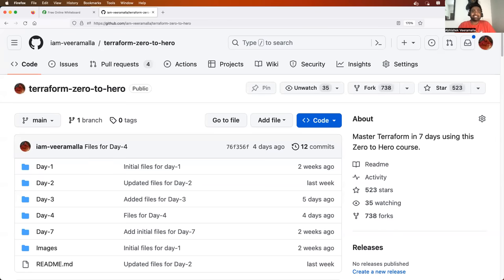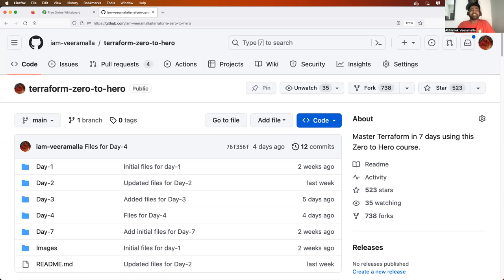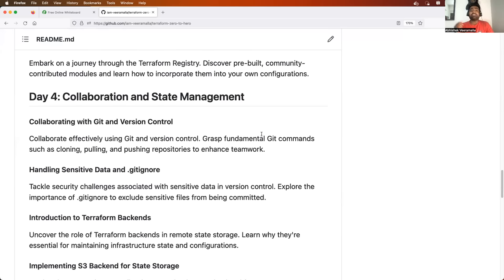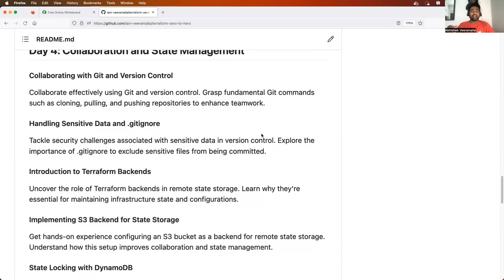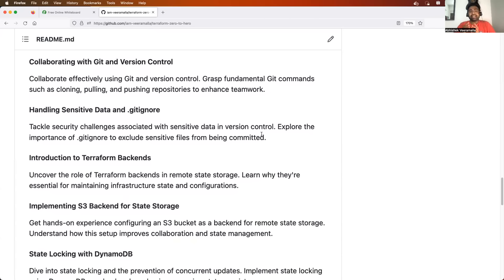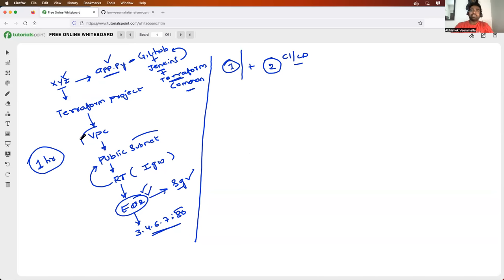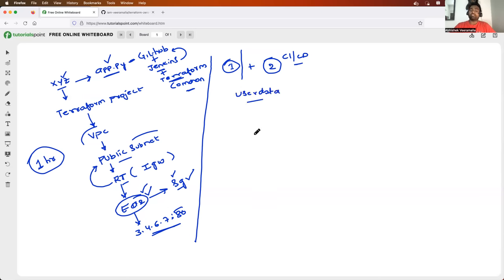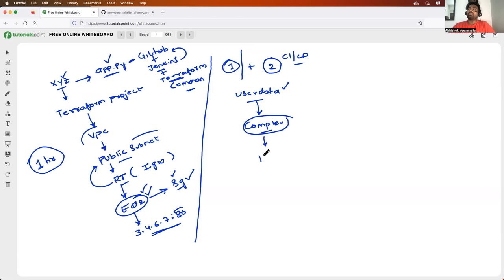Day-5 | Most Common Terraform Task Used in Real-Time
Hi Everyone, My Name is Abhishek and my channel is focused on delivering Free content on DevOps and Cloud. Don't miss the FREE DEVOPS COURSE and FREE AWS COURSE from Playlists section.

Learn Terraform from basics
Terraform real world examples
Terraform course
Best terraform course
Terraform modules
Terraform workspaces
DEVOPS FAQ
DEVOPS
WHAT IS DEVOPS ?
WHY DEVOPS ?
LEARN PYTHON
WHY GITOPS ?
LEARN GITOPS ?